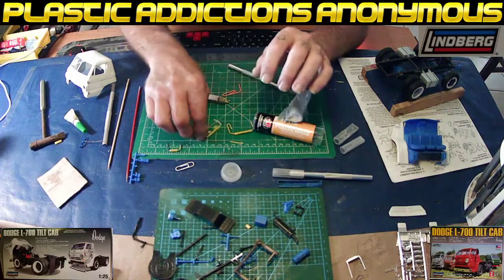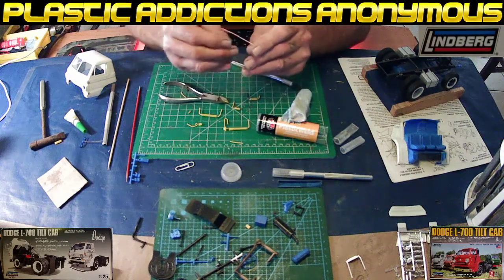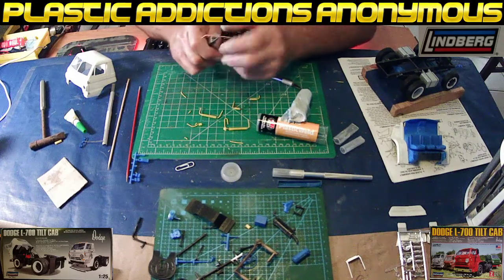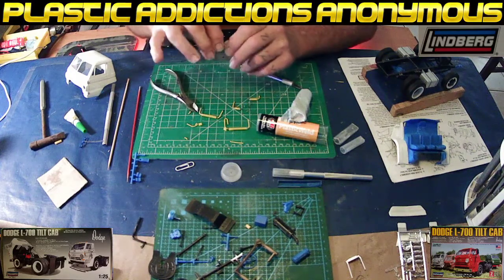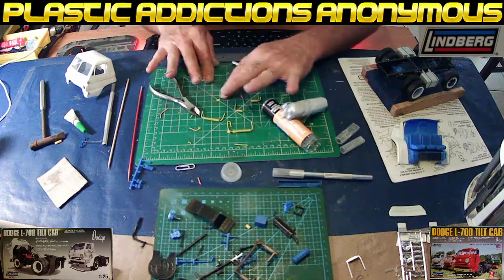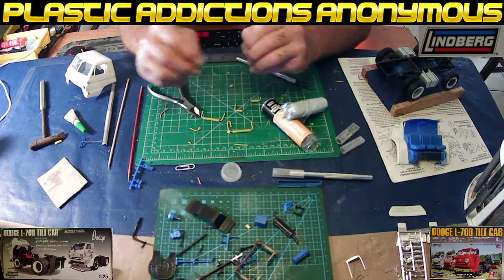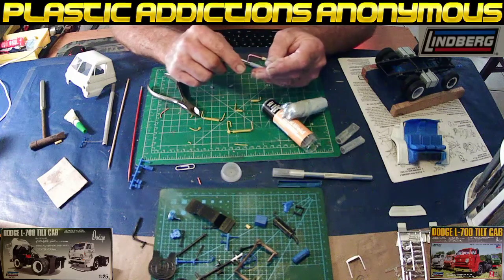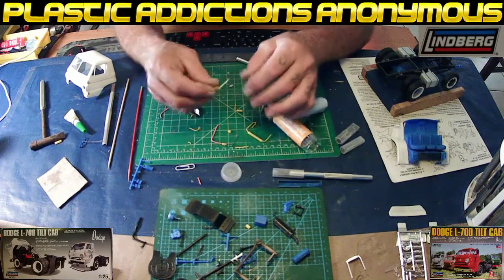Making Hindges for the Lindberg L700 Tilt cab video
PAA Live Show
Every day Mon Thru Fri 10 am EST
Come bring your coffee and wake up with us. we do Kit Unboxings as well as Building Live
We Chat about Model Building and any other topic that comes up.
Come say Good Morning and hang out for a fun1 hr of Models... Thanks For Checking us out!!!
So you get notified of any new live shows or added Content to this Channel
Links to my Facebook Groups are Below
Hope to see you Here or There.
Plastic Addictions Anonymous
and
The  Model Asylum